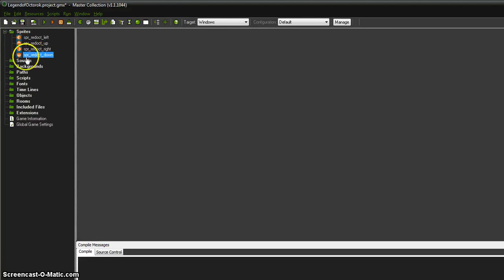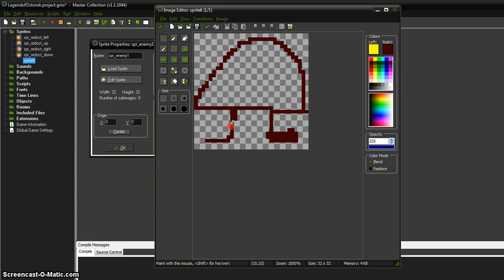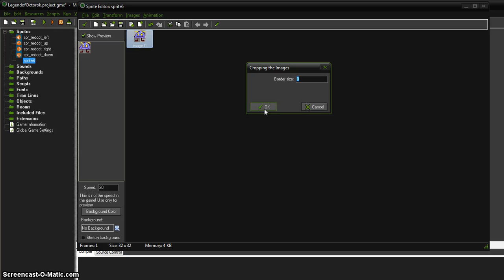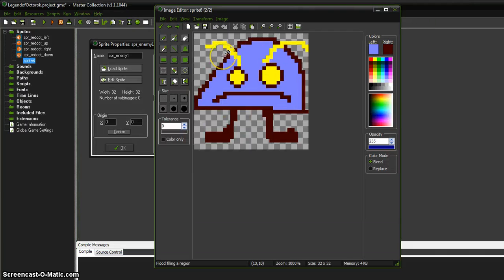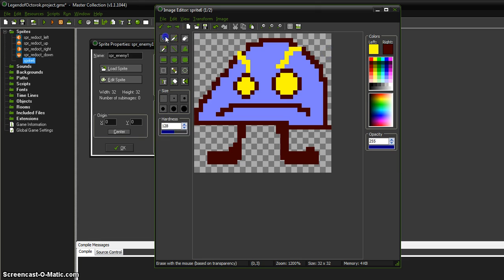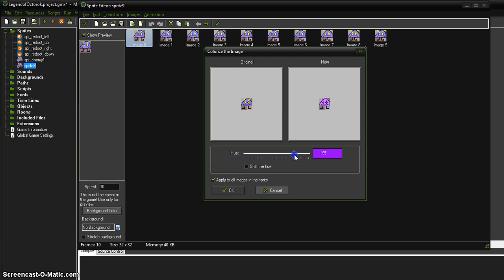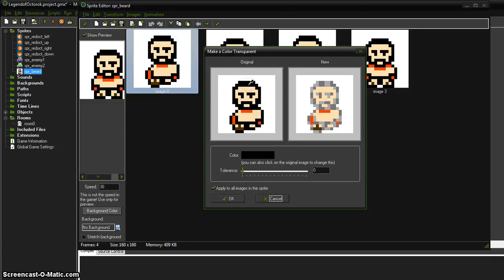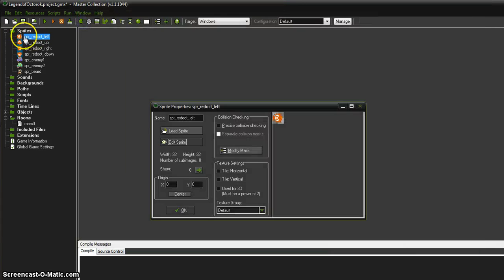GameMaker Studio Working with the Sprite Editor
This video created by Mark Suter (@garlicuster) will guide you through using the GameMaker Studio built in sprite editor.  The video includes the basics of the pixel based sprite editor as well as creating animations with the sprite editor.